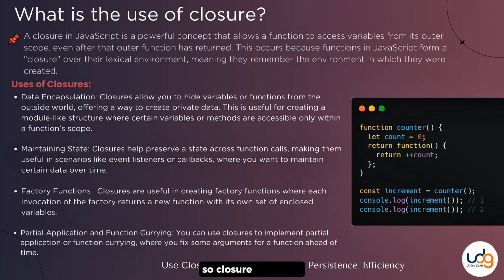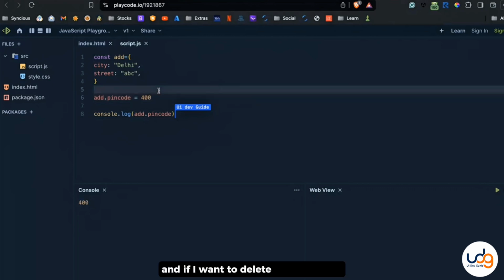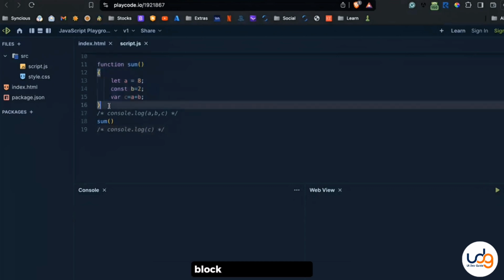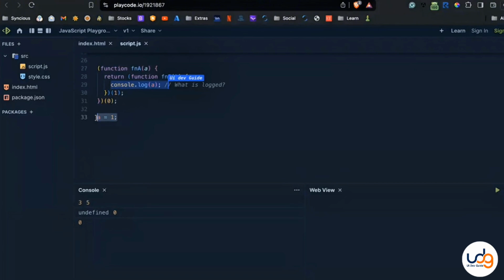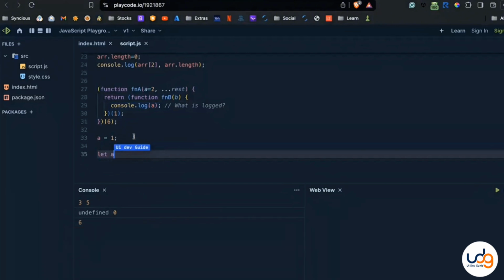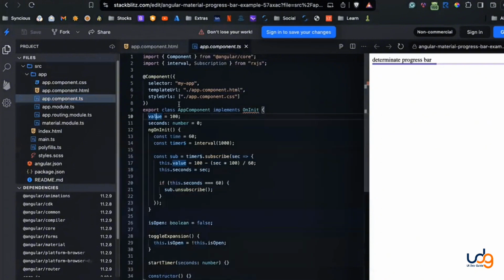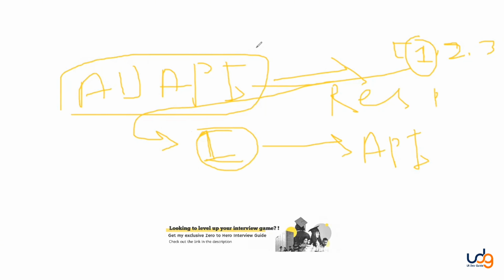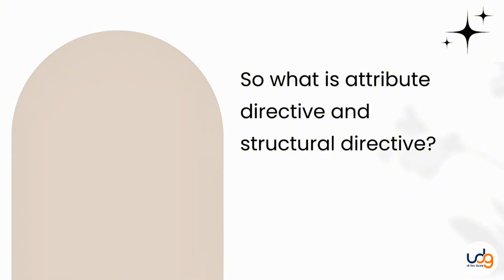Angular Experienced Interview questions and answers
Angular Experienced Interview questions and answers | angular interview questions

✨tags ✨
uidevguide
Ui dev guide
frontend development
web development

angular tutorial
technical interviews
job interviews
coding interviews
web accessibility
frontend developer
Developer
Interview Questions
MindTree interview
Accenture interview
Publicis sapient interview
TCS interview
Infosys interview
react developer
react interview questions
javascript interview